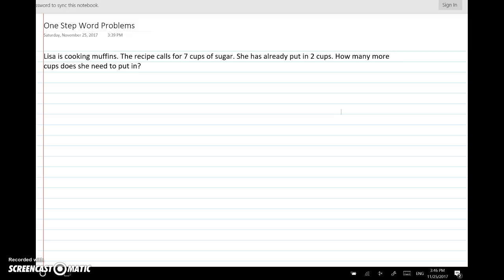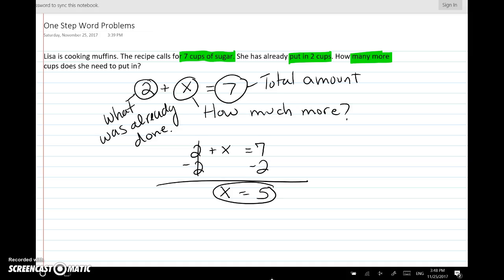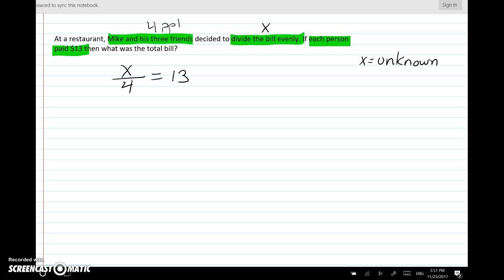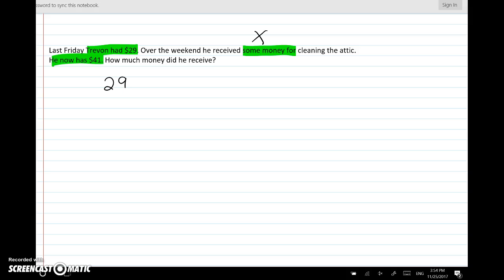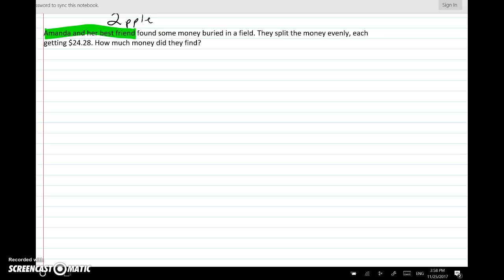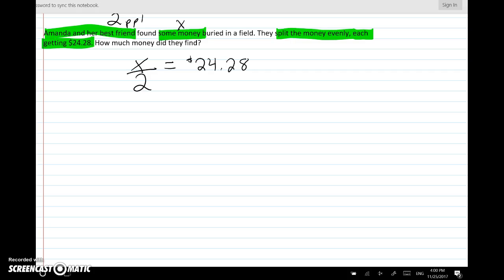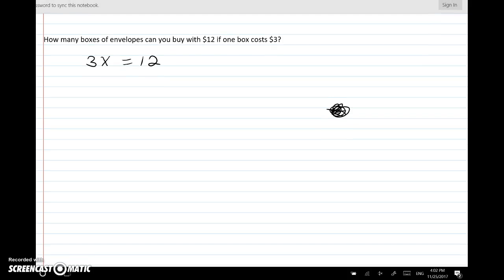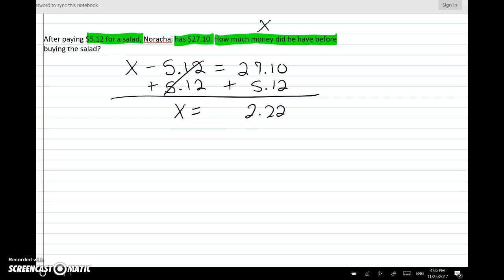One Step Equation Word Problems